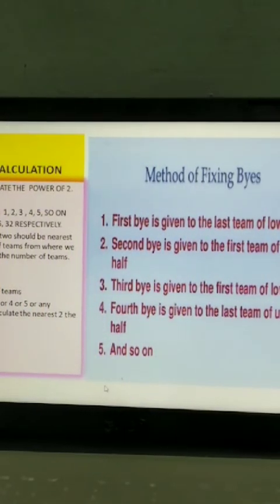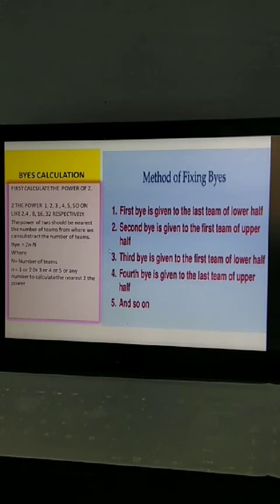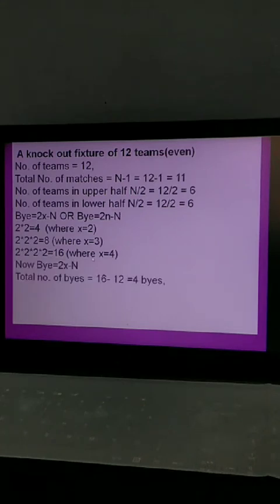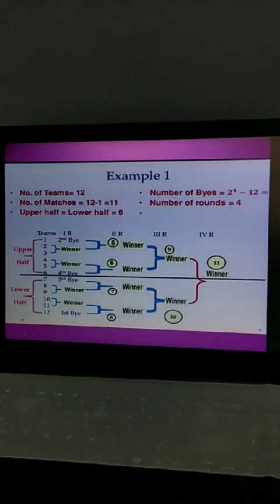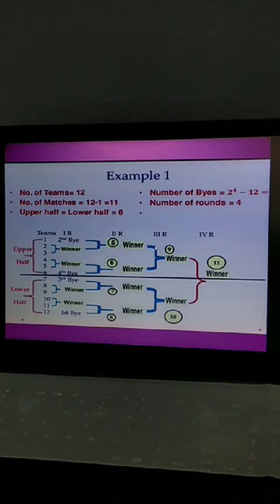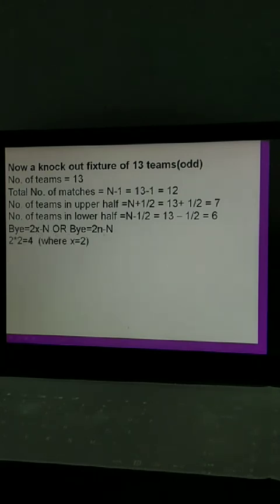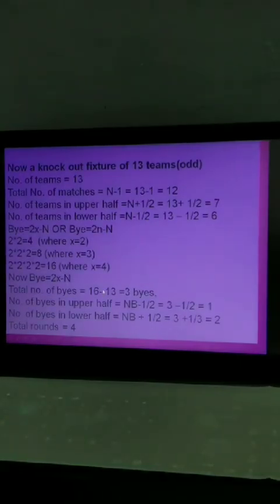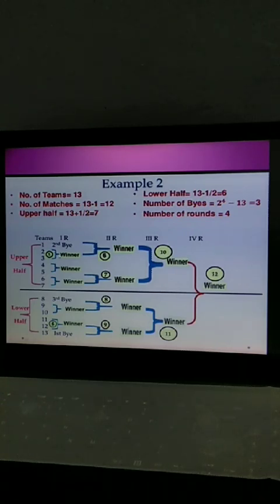Physical education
Planning in sports 3